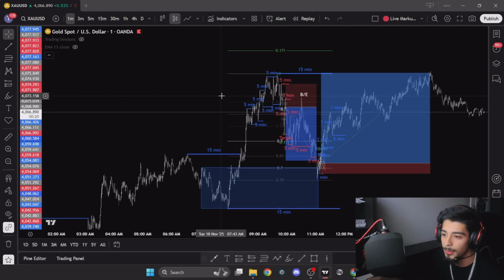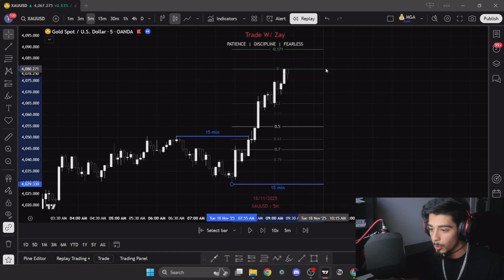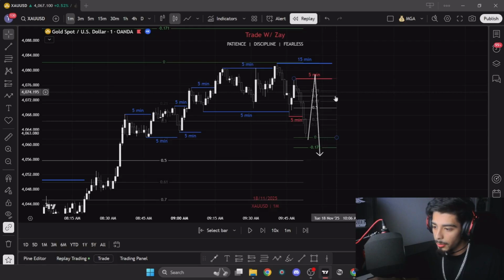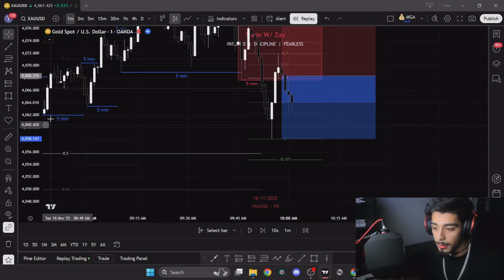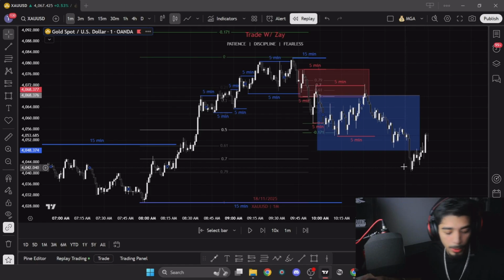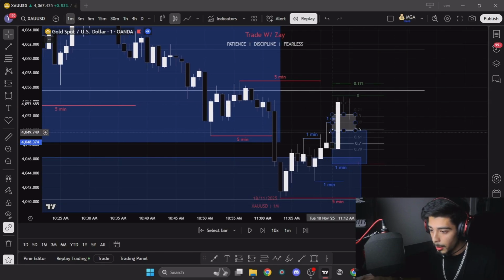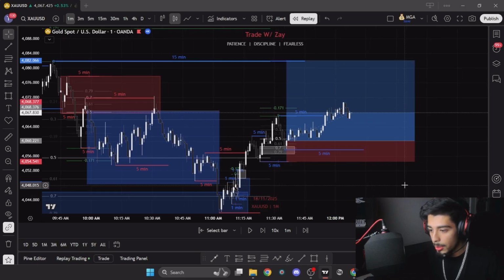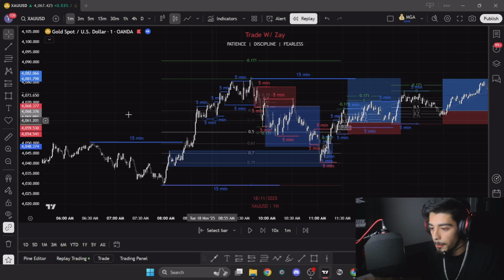Trade Recap (It went B/E then TP smh)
📈 GOLD TRADE RECAP | Patience, Risk Management & Forward Testing

In today’s video I break down my single trade on Gold and walk through exactly how I waited for my setup to form before taking any entries. I go over my thought process, risk management, and why I sat on my hands until price came to me.

After that trade played out, I also forward-test the remaining price action to show what could have been caught later — strictly for study and improvement.

If you’re working on discipline, patience, or refining your entries, this breakdown might help you see the importance of sticking to your plan.

📍 What’s Inside:
• My one and only trade of the session
• Why patience saved me from bad entries
• How I managed risk and protected capital
• Forward-testing the later moves for learning
• Key lessons for consistency